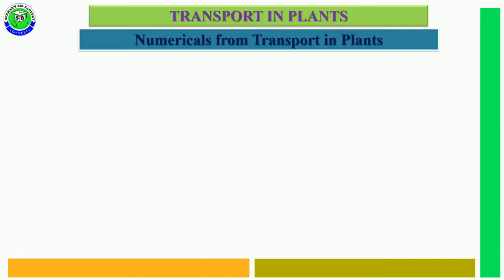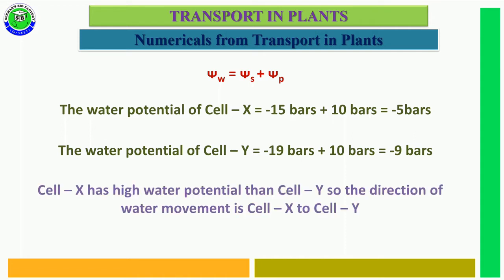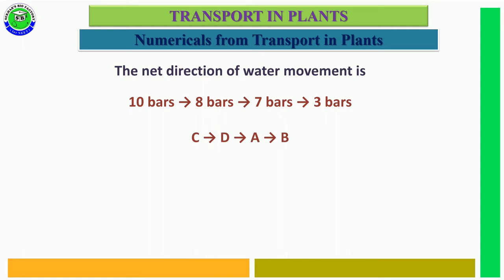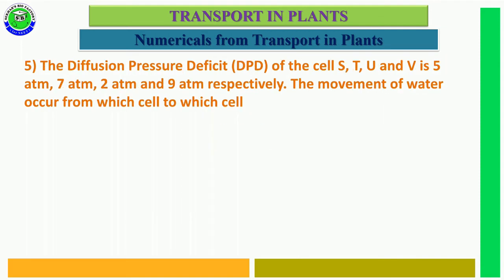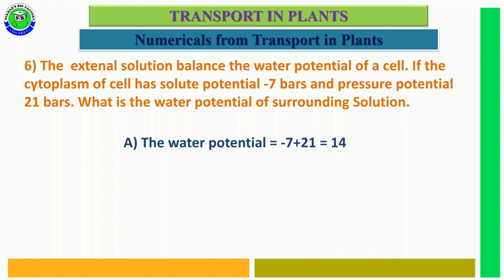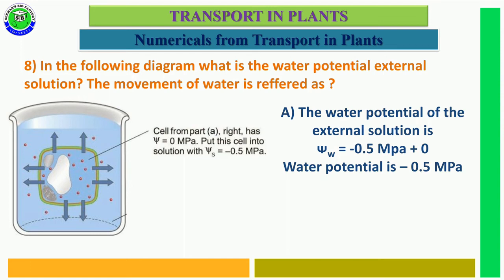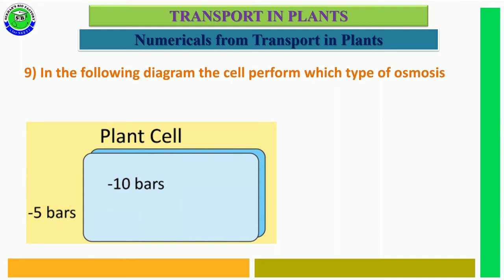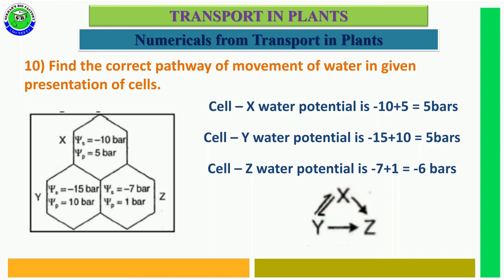Numerical Based questions from Transport in Plants for NEET II by Sekhar's Bio Factory